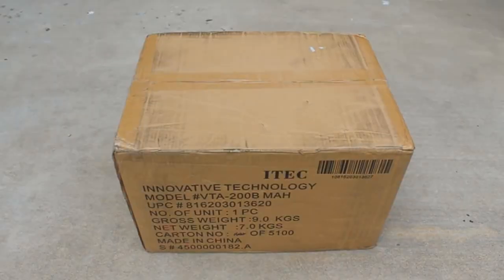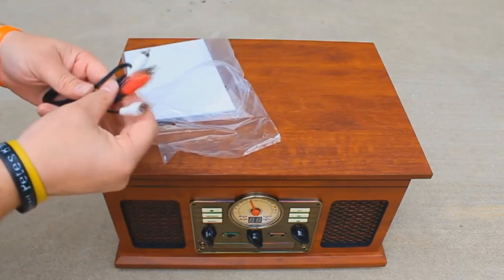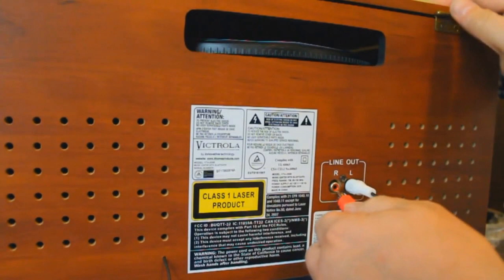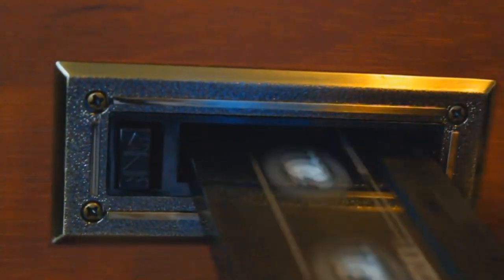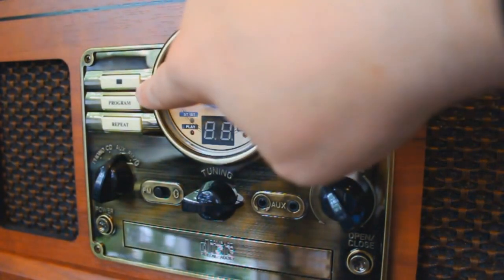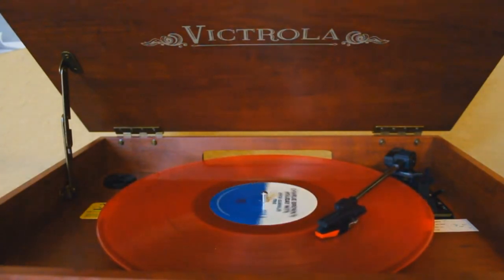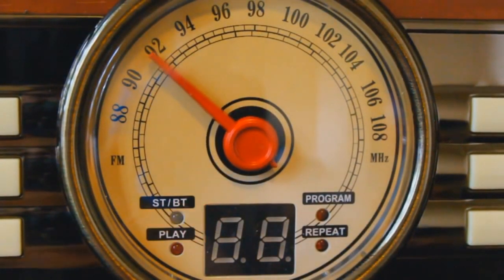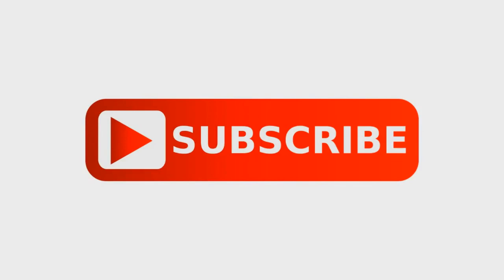Victrola 6 in 1 Entertainment Center - Unboxing & Review!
Let's check out this classic all in one (6 in 1) record player / turntable / cd / radio / Bluetooth / cassette tape / everything device from Victrola (Innovative Technology)

Innovative Technology VTA-200B MH Victrola Nostalgic Classic Wood 6-in-1 Bluetooth Turntable Entertainment Center, Mahogany

6-in-1 ENTERTAINMENT CENTER – With vintage looks on the outside & modern features inside, listen your way; vinyl records, CDs, cassettes, AM/FM radio or stream music from your smartphone via Bluetooth or 3.5 mm Aux/headphone jack
NO STEREO SYSTEM OR EXTRA EQUIPMENT REQUIRED. Get it up and running in minutes. Retro looks combined with the convenience of modern technology make this record player a great value - ideal for beginners & vintage enthusiasts alike
THREE SPEED BELT-DRIVEN TURNTABLE – This 3-speed (33 1/3, 45, 78 rpm) record player features UPGRADED PREMIUM SOUND QUALITY with minimum vibrations. It is perfect for your living room, bedroom or office and a great choice for vinyl lovers
EXPANDED CONNECTION OPTIONS – Extend the sound by connecting external speakers or an amplifier via the RCA Line outputs (cable included). For personal listening, plug your headphones into the headphone jack
Compatible devices: Bluetooth enabled Devices
Connectivity technology: Wired
Output wattage: 30 watts